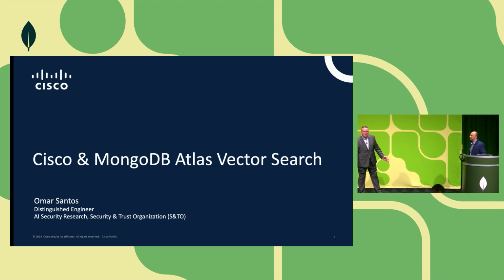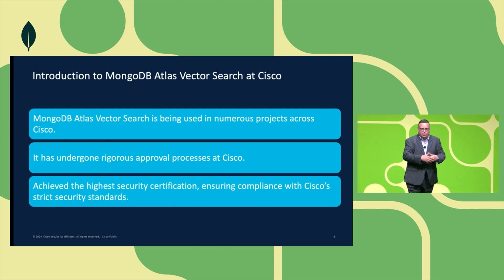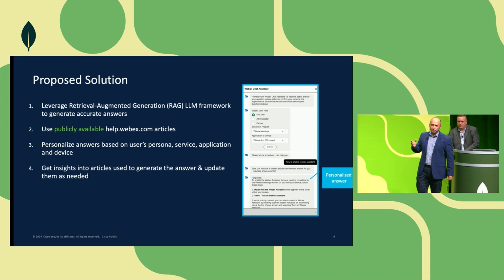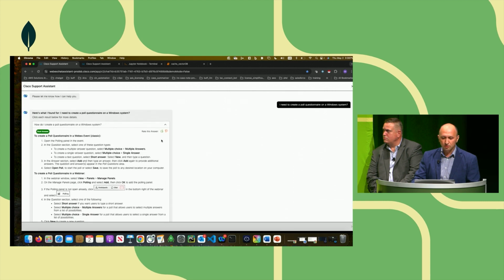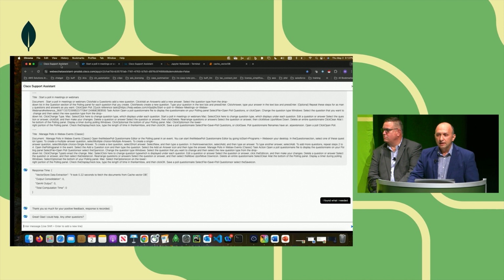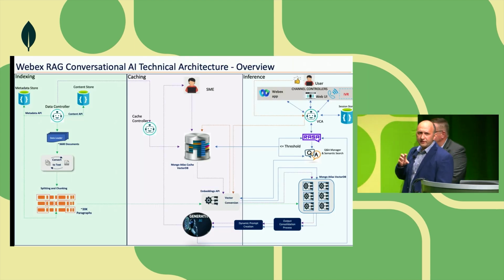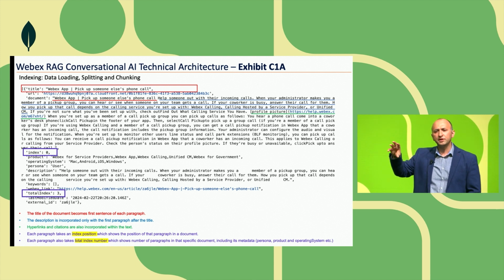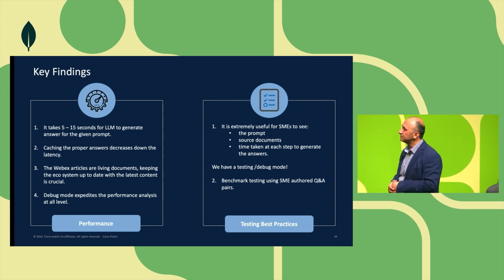Learn How Cisco is Leveraging MongoDB Vector Search Across Numerous Applications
In this MongoDB video, we'll explore how Cisco is revolutionizing its data management and security with MongoDB Vector Search. Join Distinguished Engineer, Omar Santos, and Lead Data Scientist, Mustafa Kadioglu, as they discuss the role of MongoDB Vector Search in powering their cutting-edge Generative AI initiatives across the company. This session will explore the outstanding contributions of Vector Search to developer productivity, spotlighting its efficiency in integrating and retrieving data. This presentation will cover how this technology is enabling security, ensuring robust protection for AI-driven applications. Omar and Mustafa from Cisco's team will guide us through the intricacies of integrating AI and ML engineering into their security framework, demonstrating the power of MongoDB in handling complex, dynamic data across various applications. This session promises to be a deep dive into real-world applications of MongoDB, showcasing its performance, security, and ease of integration in enterprise environments.

⏱️ Timestamps ⏱️
Introduction to Cisco's AI and ML Engineering [00:00:00 - 00:04:55]
- Introduction of Omar and Mustafa from Cisco.
- Overview of Cisco's Security and Trust Organization.
- Discussion on AI integration in Cisco's products and the focus on security during AI experimentation.

Leveraging MongoDB Vector Search [00:04:55 - 00:09:50]
- Explanation of how Cisco leverages MongoDB Vector Search for internal applications.
- Details on the numerous AI projects at Cisco and the Innovation Challenge initiative.

Security and Performance with MongoDB [00:09:50 - 00:14:45]
- Insights into the security measures and performance benefits of using MongoDB at Cisco.
- The importance of database encryption and Cisco's partnership with MongoDB.

Mustafa's Presentation on Webex QA Implementation [00:14:45 - 00:19:40]
- Mustafa presents the problem description, proposed solution, and a live demo of the Webex QA implementation.
- Discussion on the use of LLMs to expand capabilities and personalize answers.

Technical Architecture and Key Findings [00:19:40 - 00:24:35]
- Mustafa explains the technical architecture of their solution, including indexing, inference, and caching phases.
- Key findings on latency, caching mechanisms, and the importance of keeping databases up-to-date.

Q&A and Closing Remarks [00:24:35 - 00:29:30]
- Audience Q&A session with Omar and Mustafa.
- Closing remarks and appreciation for the presentation on Cisco's use of AI and MongoDB Vector Search.